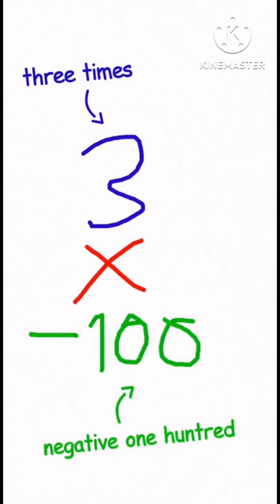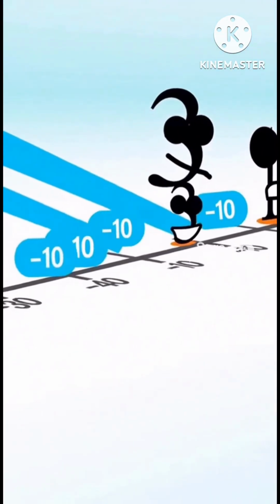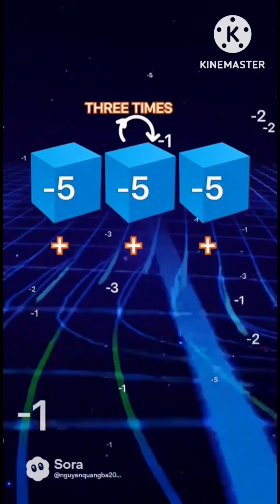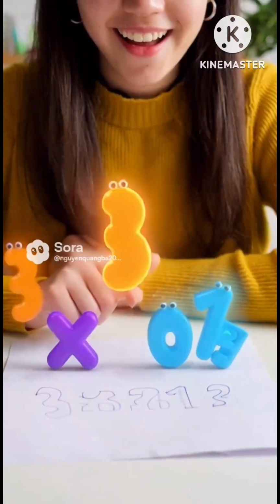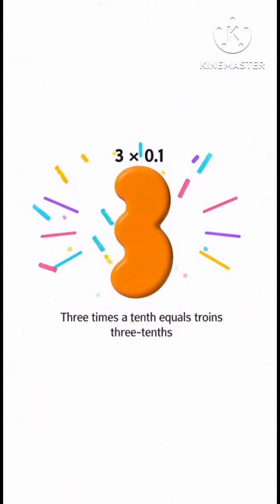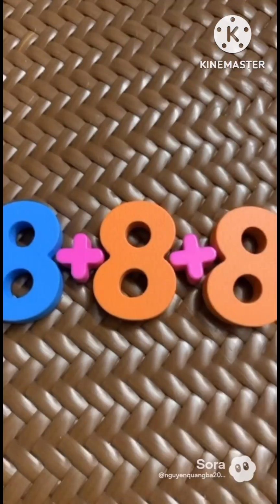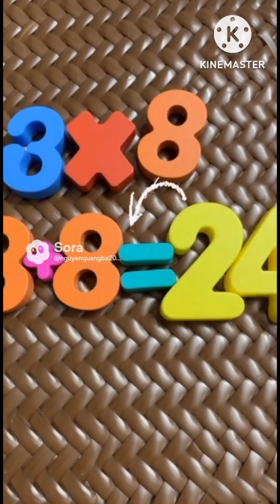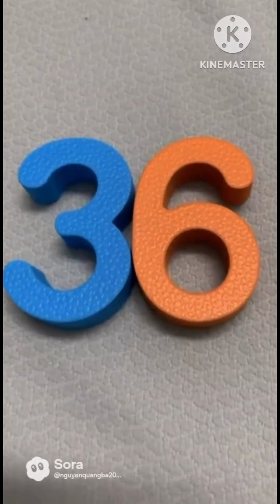Three Mutilply Bigger V6